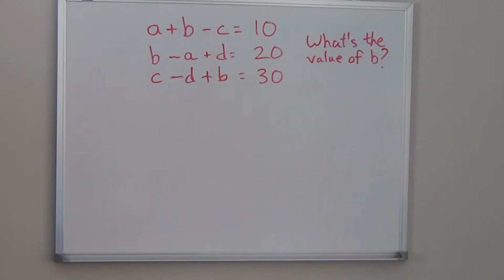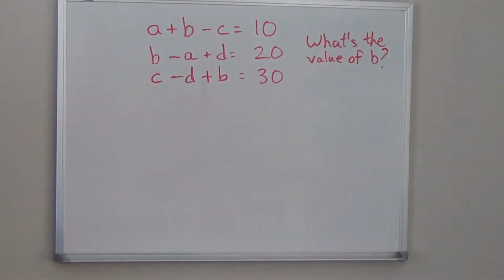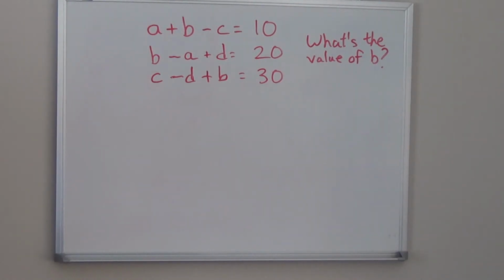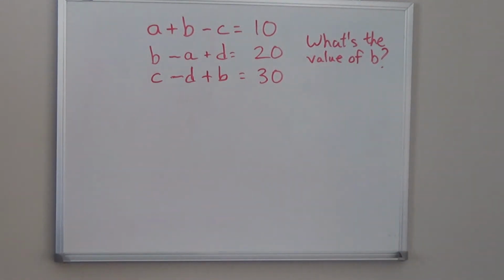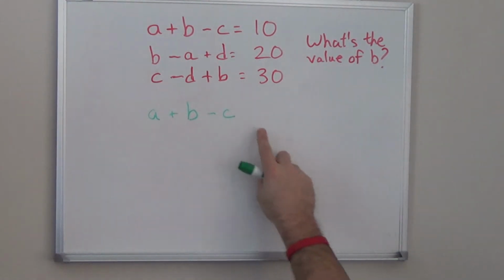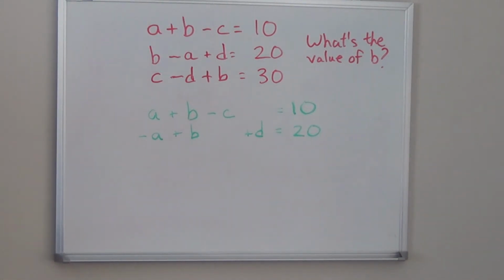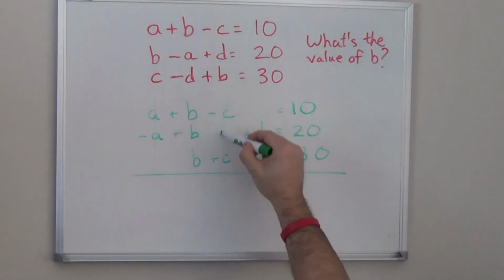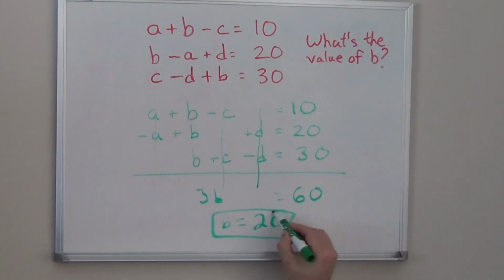SAT/ACT Question of the Day 1/24